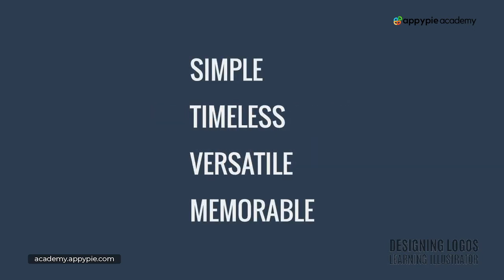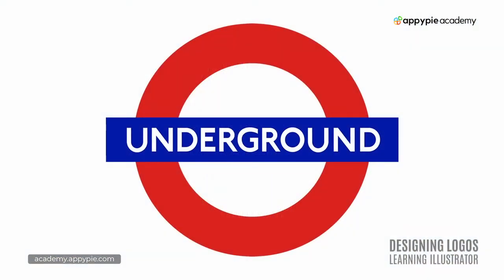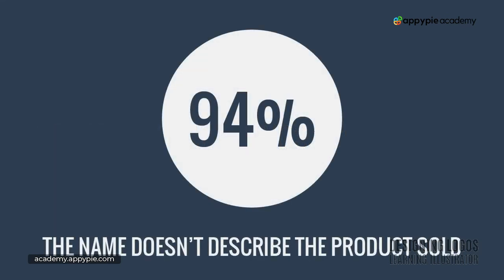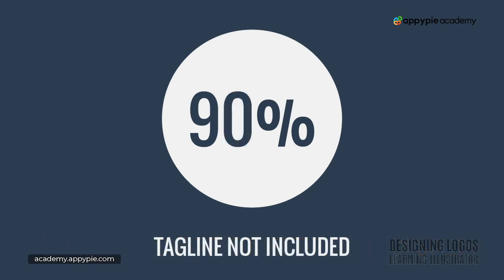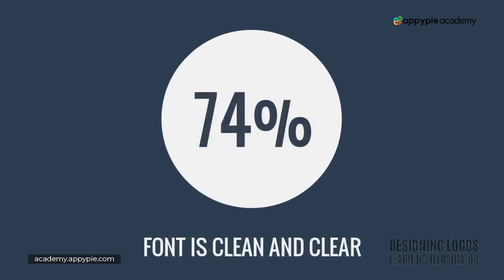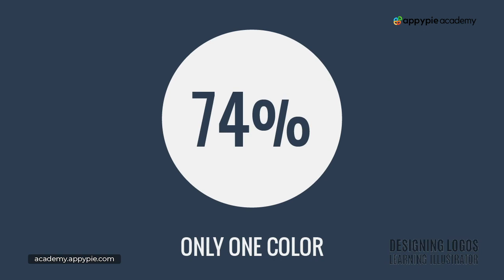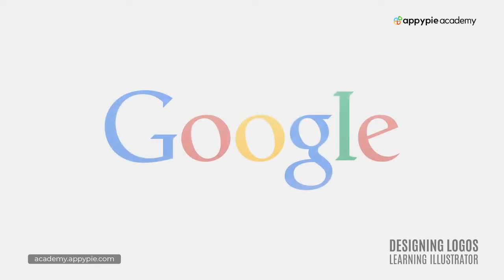Basic principles in logo design theory: Lesson 26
Basic principles in logo design theory: Lesson 26 - Are you looking for more free online courses, check